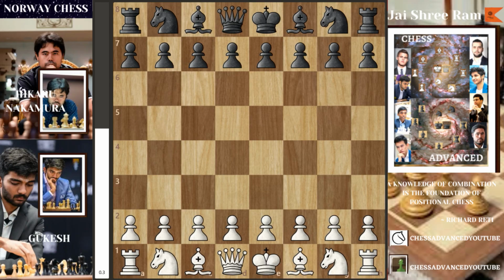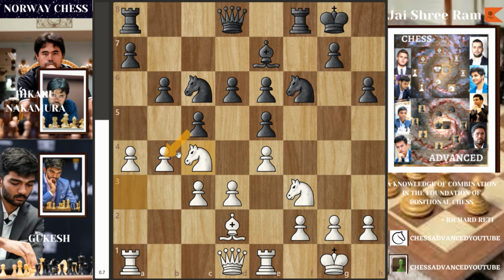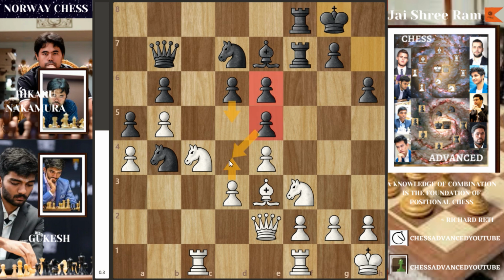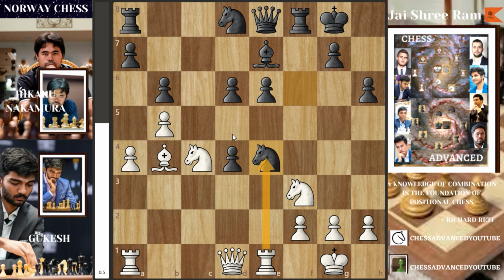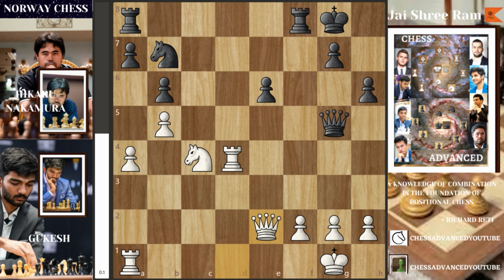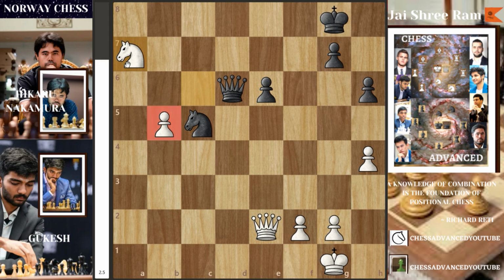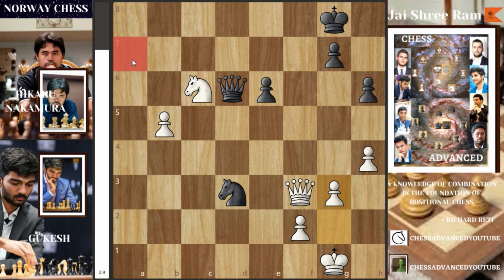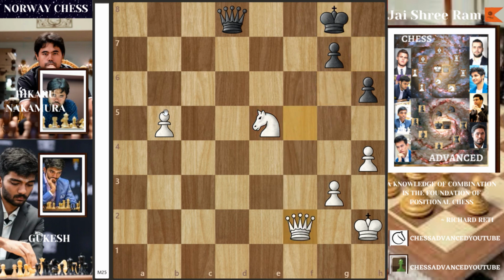Happiness When you beat world number 2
The reigning World Chess Champion, Gukesh, continues to etch his name in modern chess history with a thunderous win over World No. 2 Hikaru Nakamura at Norway Chess. Playing with the white pieces, Gukesh demonstrated why he sits on the throne — mixing classical understanding with deep tactical precision.

Opening with the Italian Game, the battle transitioned into a complex middlegame where Gukesh slowly seized the initiative. He avoided premature complications, instead focusing on subtle maneuvering. But once the queenside pawns began to march, the game came alive.

A pivotal moment came with 22. Ne5!, a sharp positional blow that challenged Black’s coordination. Gukesh followed it up with aggressive centralization and a relentless queenside push. His knights danced beautifully — first dominating squares, then invading the 7th rank. Nakamura tried to hold with counter-pressure on the d-file, but the Champion’s calm precision never wavered.

By the endgame, Gukesh’s queenside passed pawn became unstoppable. After the clinical 49. b8=Q+, Hikaru had no answer.

This wasn’t just a victory — it was an announcement: the new generation isn’t just coming — they're already here. And Gukesh is leading the charge.